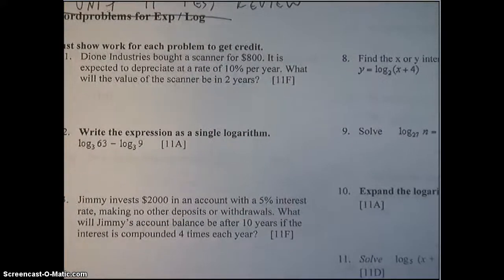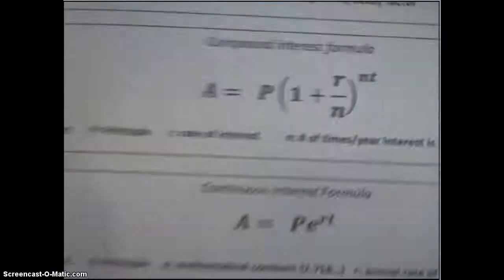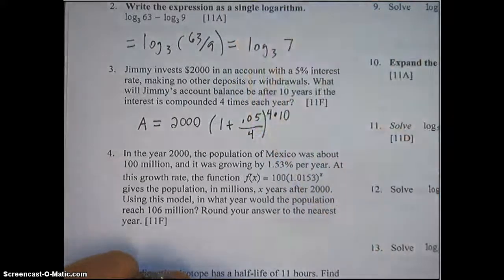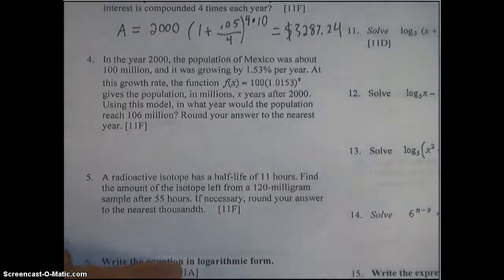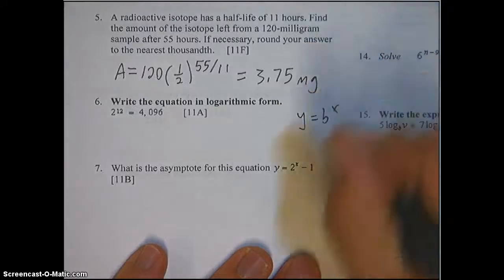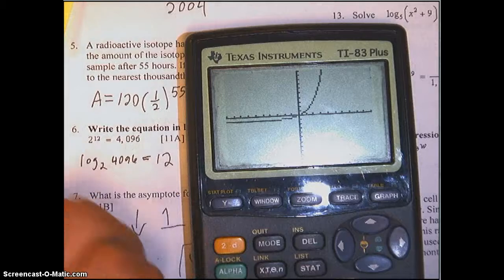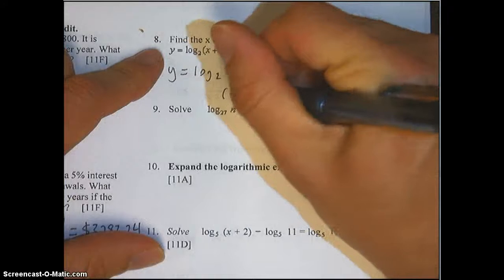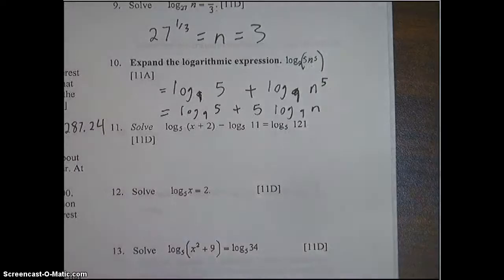SPHS Pre-AP Algebra 2: Unit 11 Test review #1-10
#1-10 from the Unit 11 test review